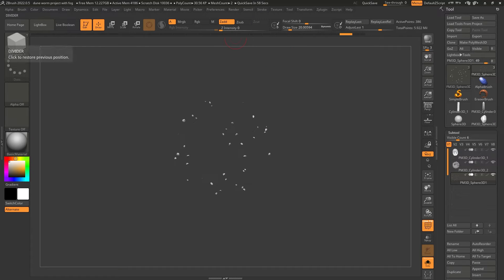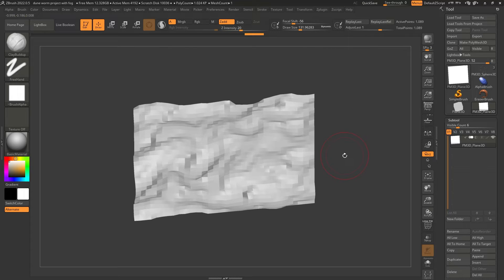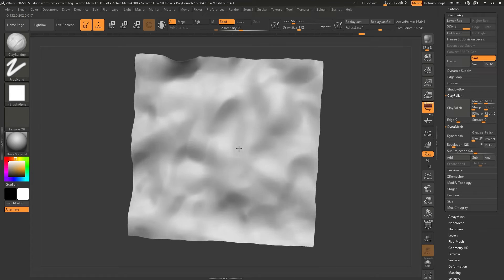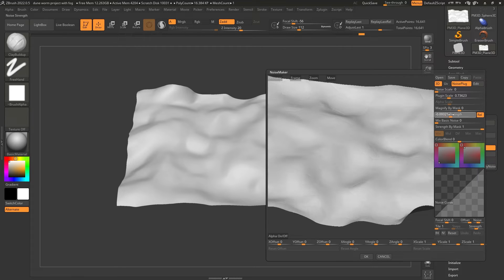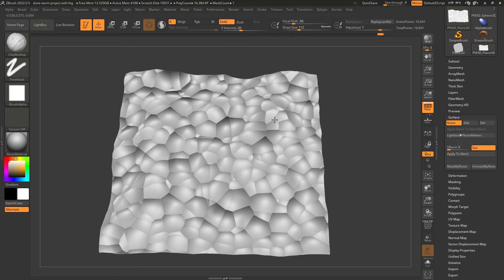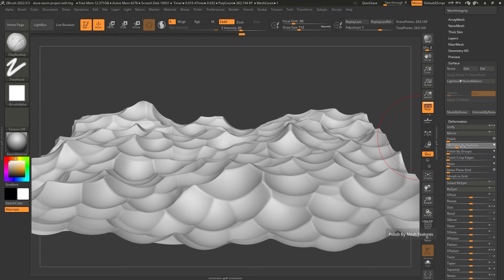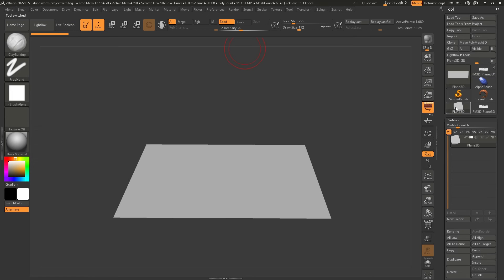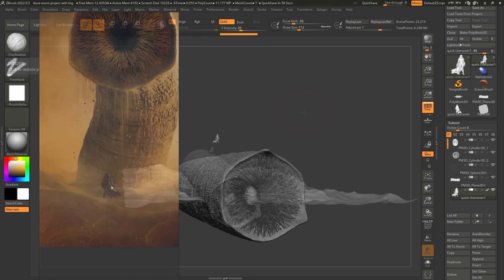Dune in ZBrush: Building the Dunes of the desert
In this video we’re going to create the dunes using a simple 3D plane, a couple of sculpting brushes and the Noise Maker plugin.

⏱ TIMESTAMPS:
00:38 - Creating the Dune of the Desert
02:50 - Detailing the Desert with Surface Noise
05:16 - Polishing the Generated Details
07:38 - Quick breakdown of the Character mesh